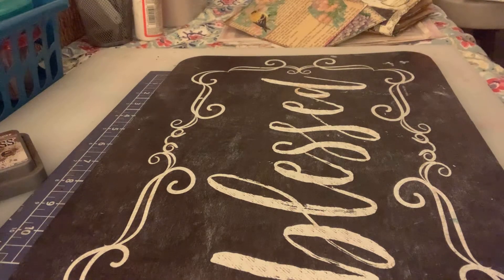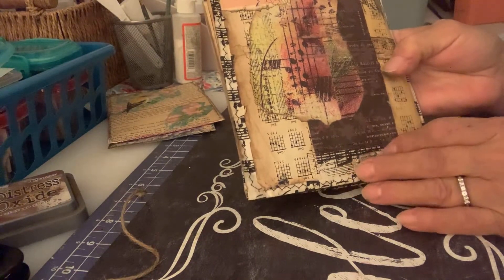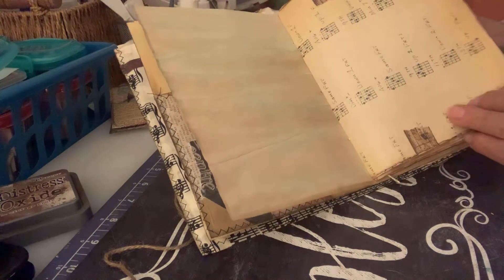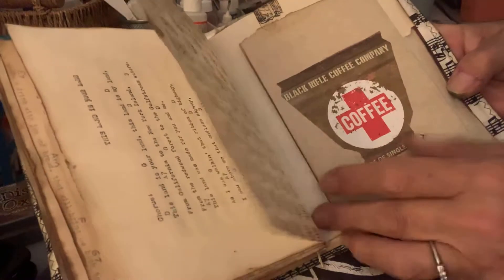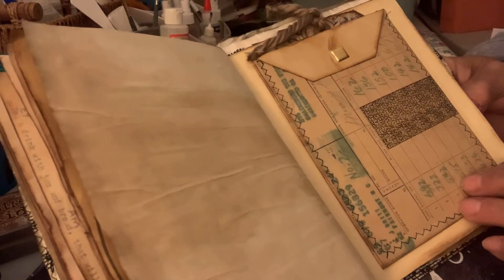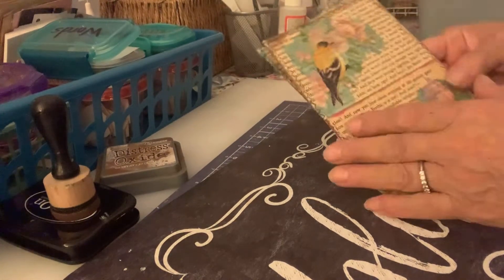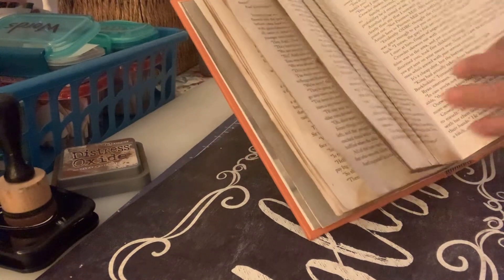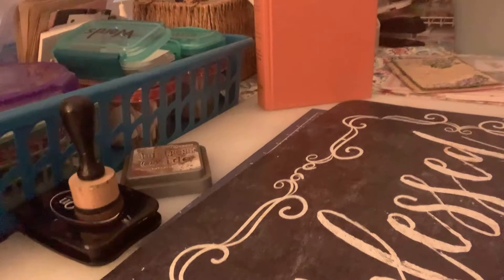Music journal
Music journal made from a music store bag and a couple other things